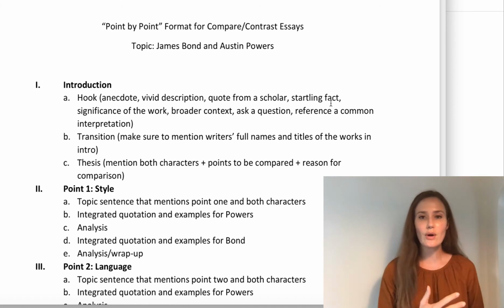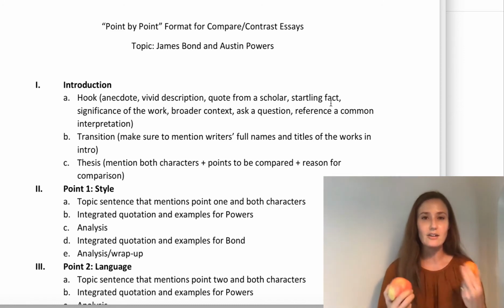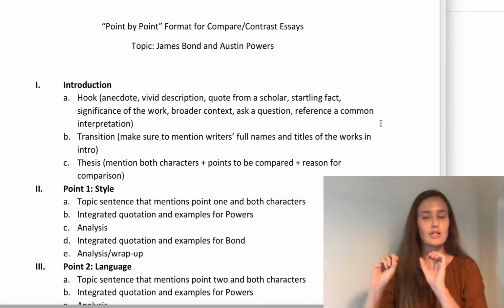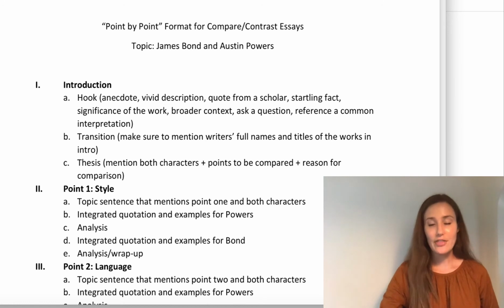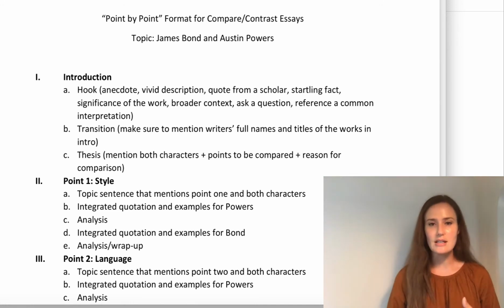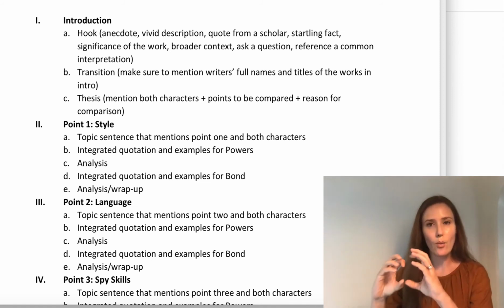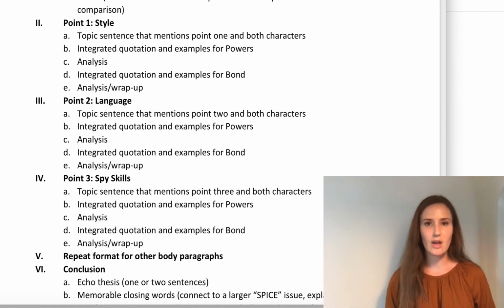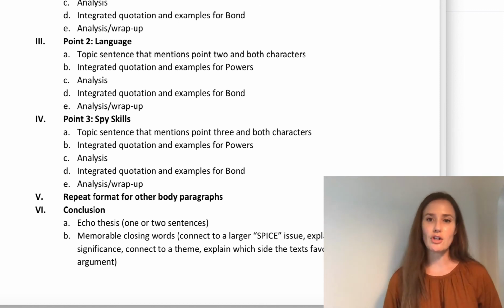What is "Point by Point" Format?